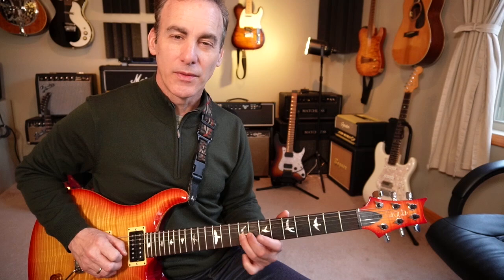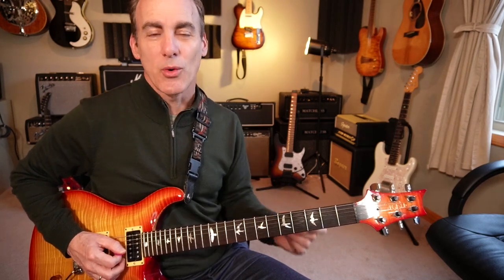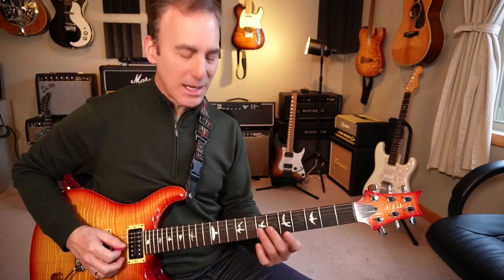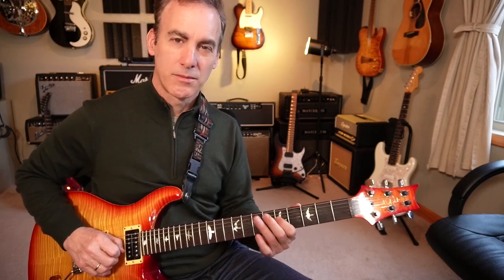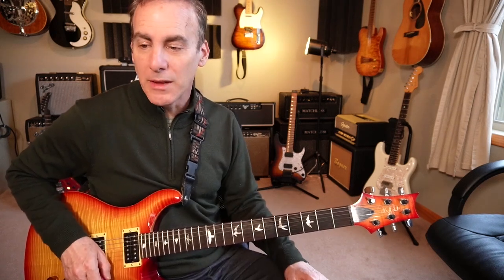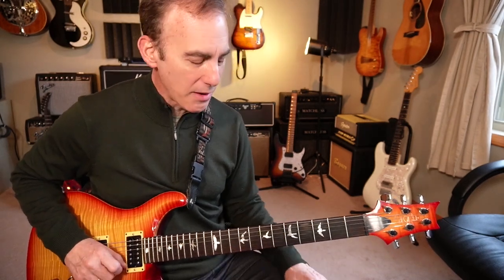You've Already Won || Guitar 1 || Tutorial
This is the Electric guitar (lead guitar) 1 lesson for You've Already Won by Shane and Shane.
Lesson begins at 6:16
This is in C (the original was in Db)